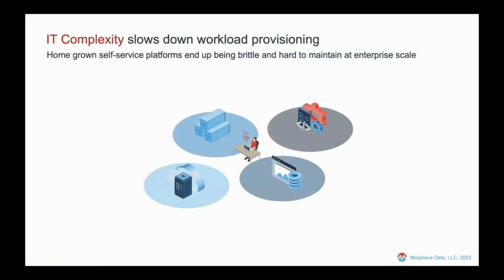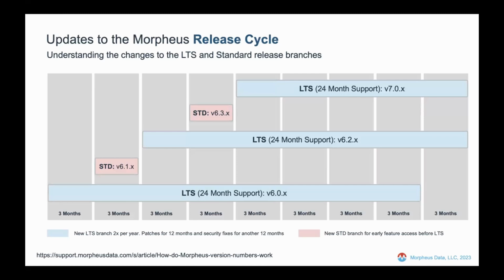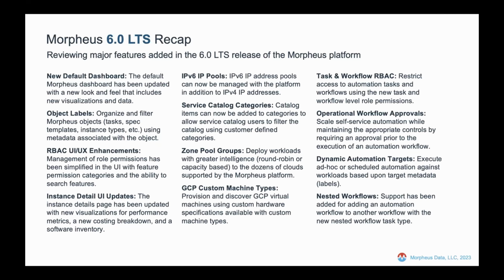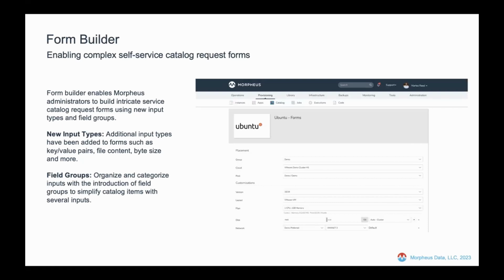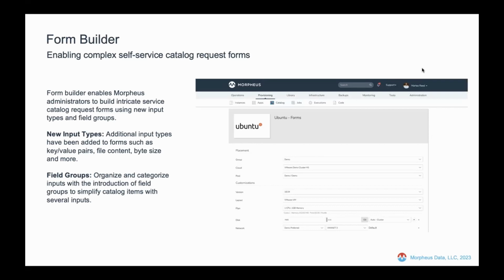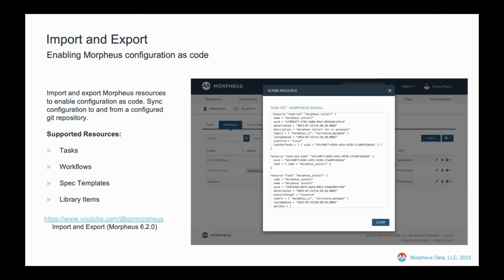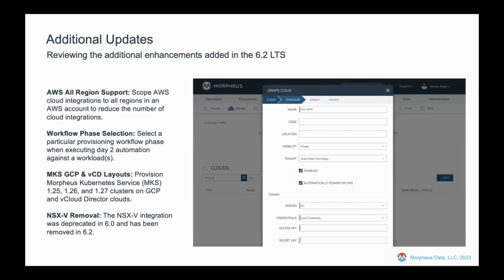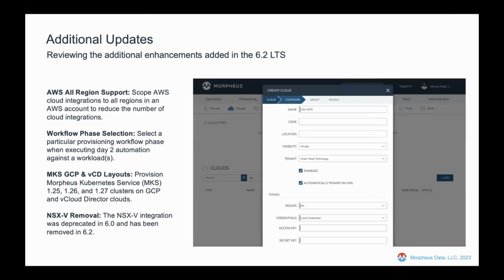What’s new in Morpheus 6 2 LTS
The Morpheus platform is continually evolving, and new features are added with each version of the standard release. There are several exciting new features and enhancements in the 6.2 LTS release of the Morpheus platform. In this tech brief, we’ll look at what’s changed from the 6.0 LTS to the 6.2 LTS release of the Morpheus platform.